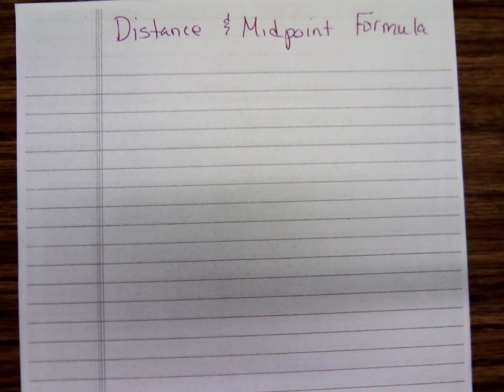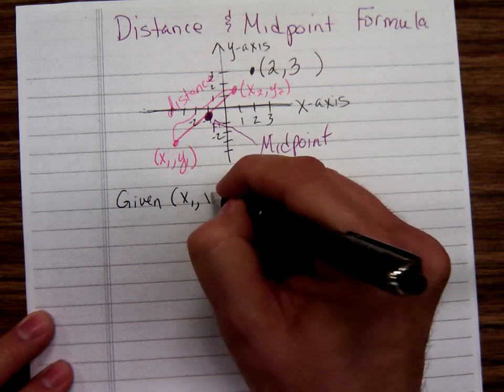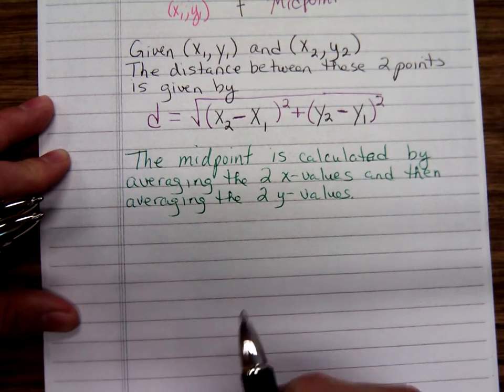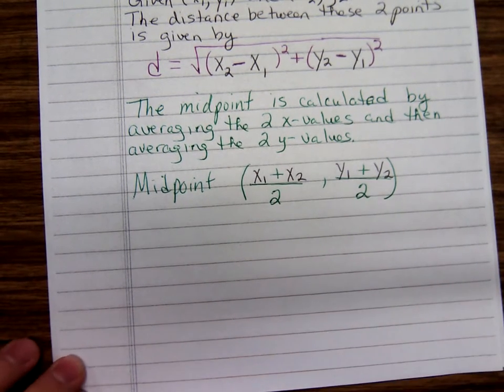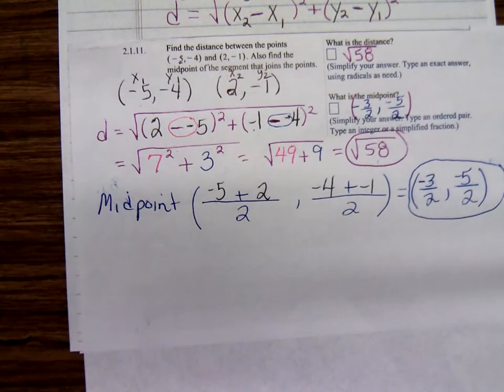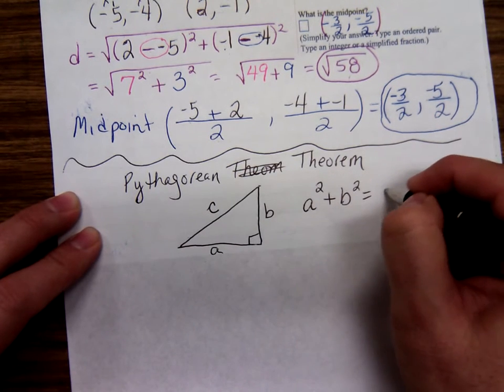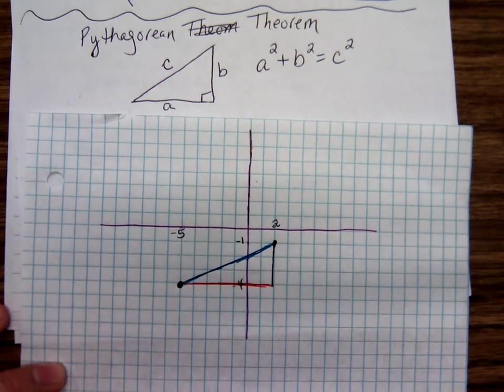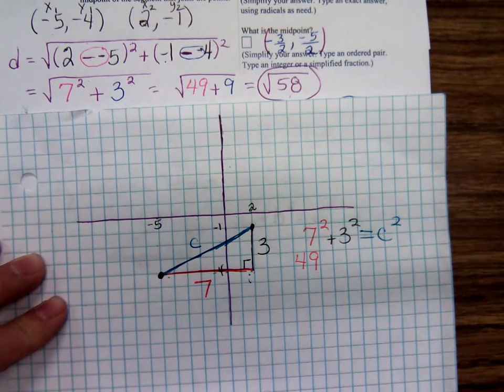Math 1314 Distance and Midpoint Formulas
Anthony Precella discusses the distance and midpoint formulas with his math 1314 class, and works examples of each, including a word problem.